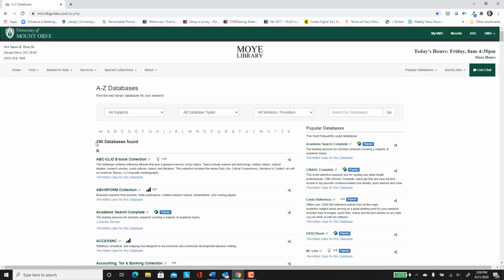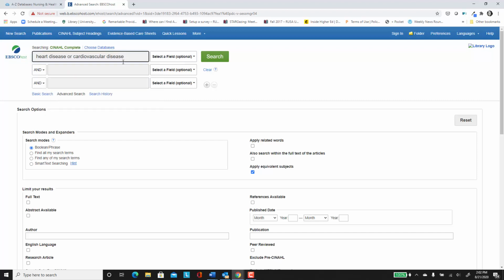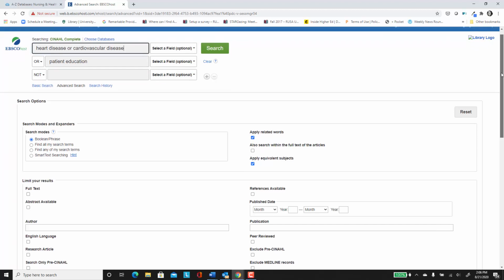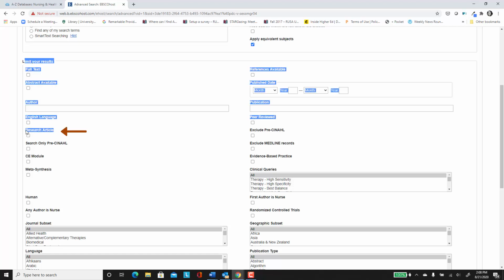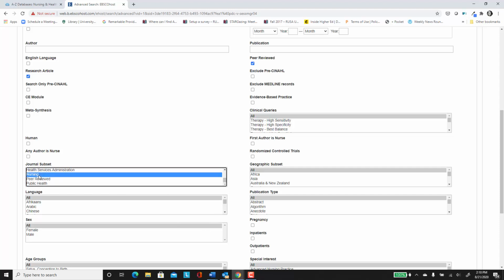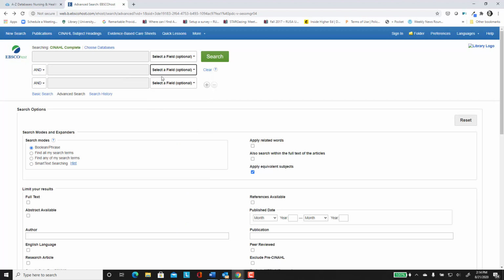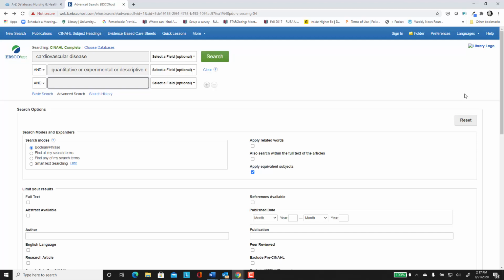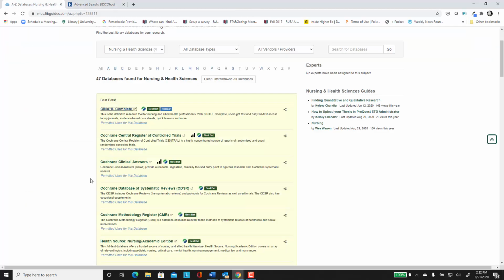Quantitative and Qualitative Research Methods in CINAHL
This video goes over multiple potential methods for finding quantitative and qualitative research articles in CINAHL Complete. It also covers advanced search features and filters available in CINHAL Complete.